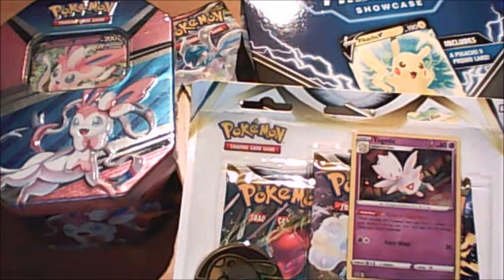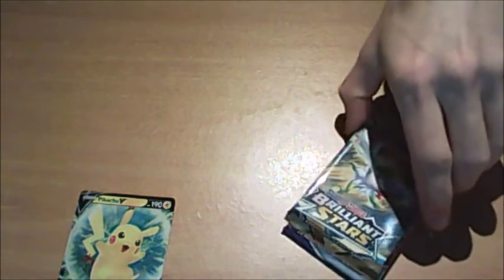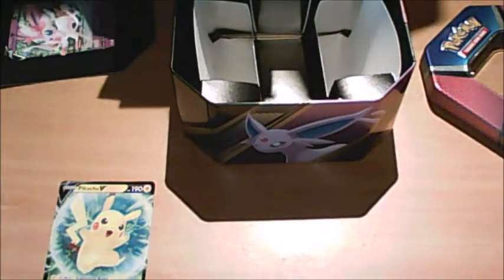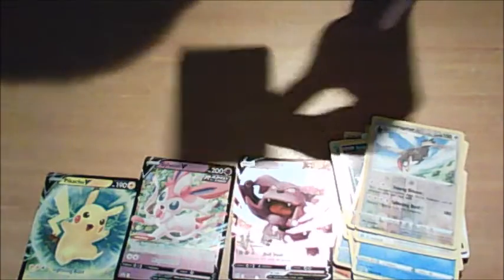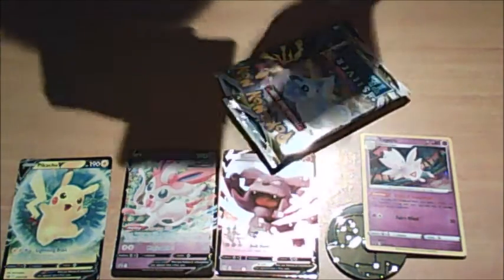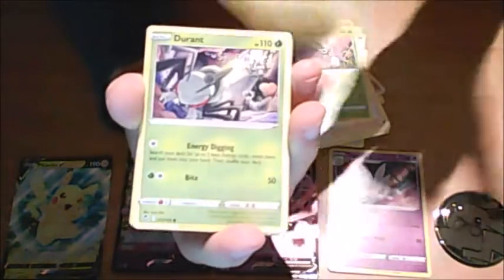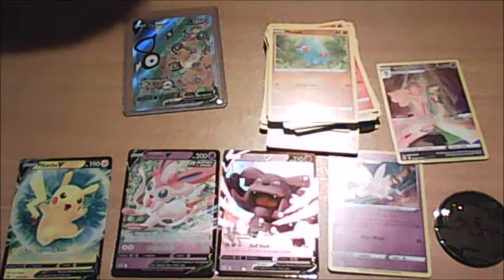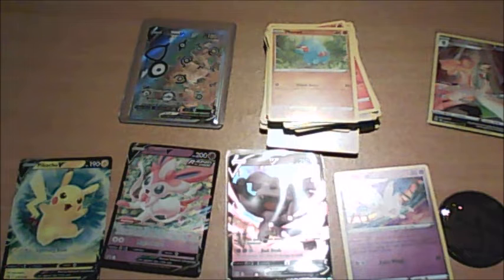Pulling My First Alt Art From Sylveon V Tin, Pikachu V Showcase & Silver Tempest Triple Blister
the true meaning of last pack magic